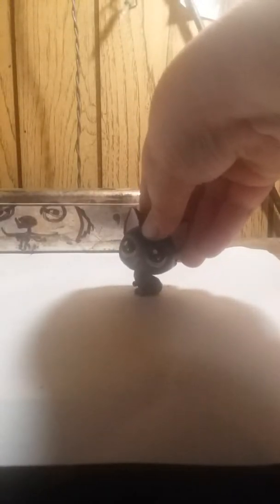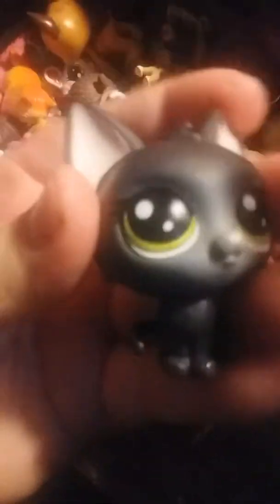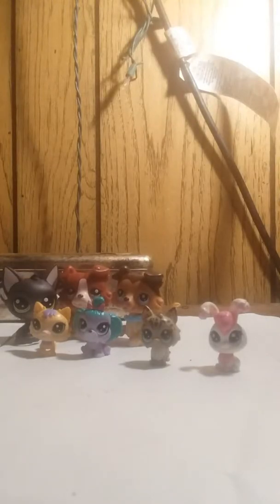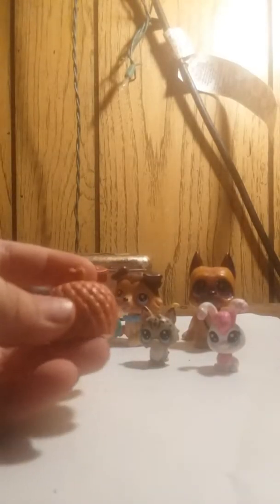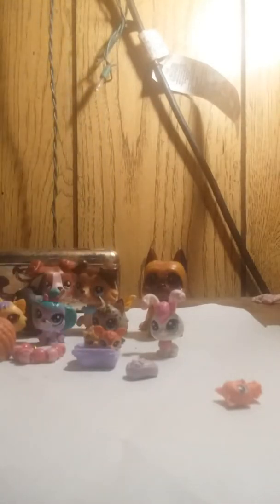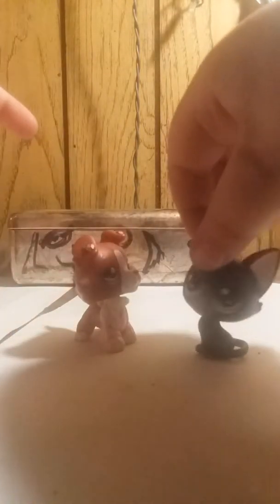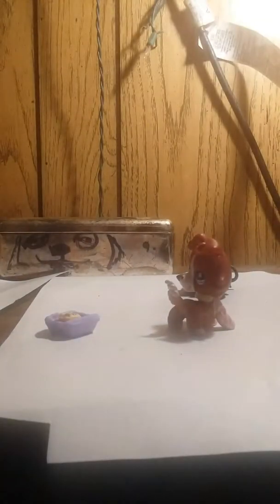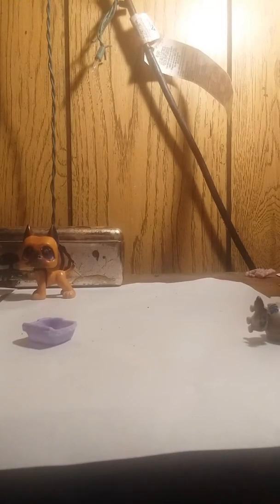lps one take callange